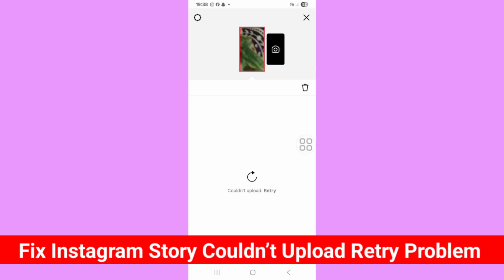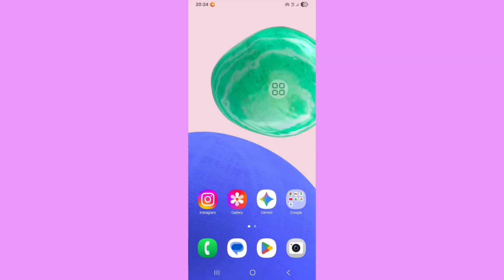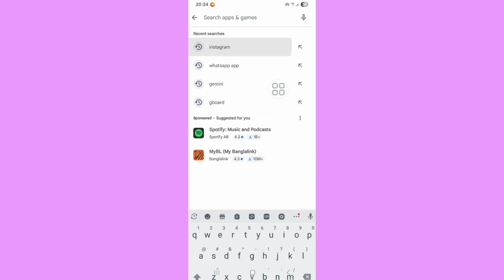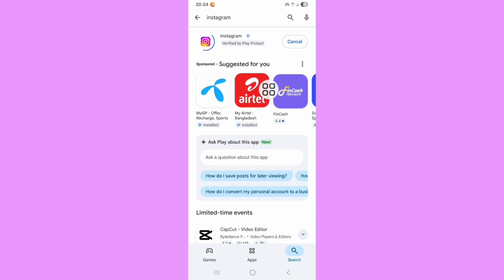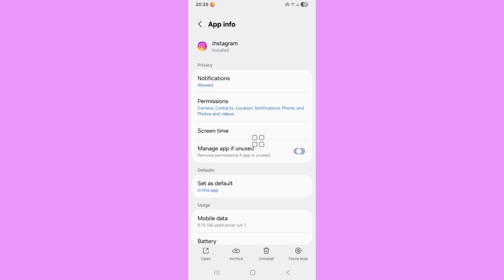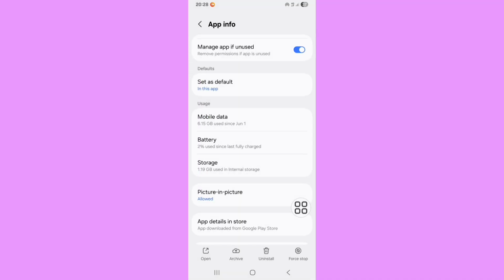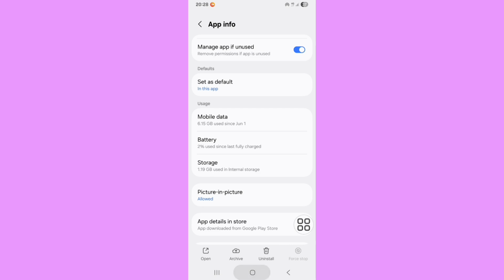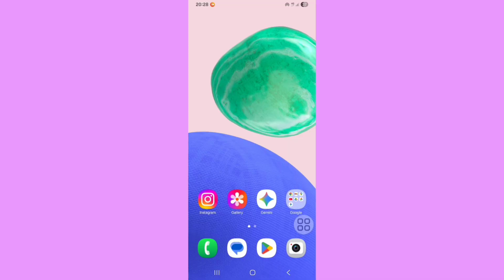Instagram Story Couldn't Upload Retry Problem || How to Fix Couldn't Upload Retry Instagram Story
Instagram Story Couldn't Upload Retry Problem || How to Fix Couldn't Upload Retry Instagram Story Problem 2025